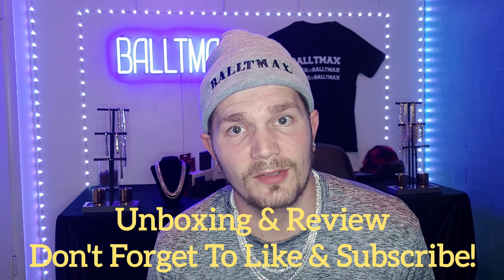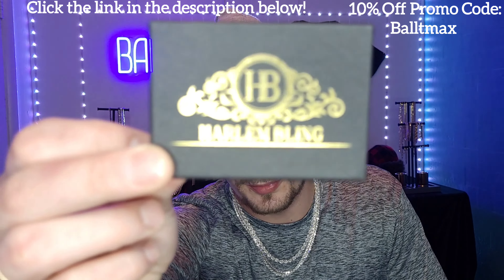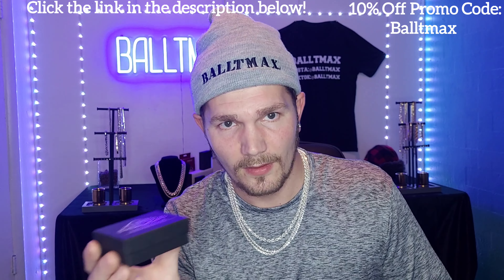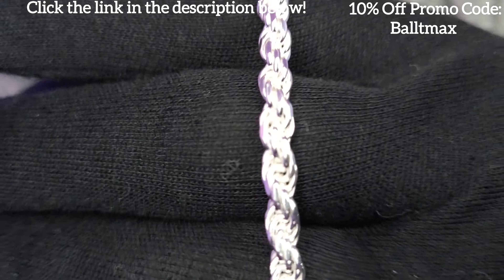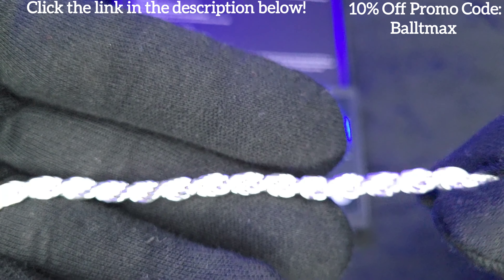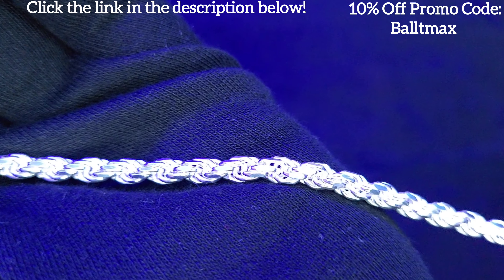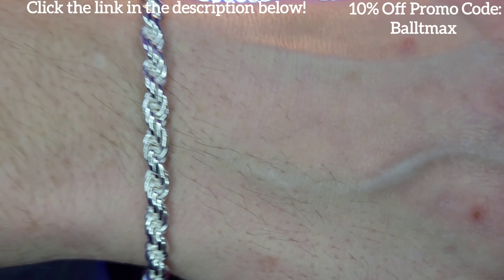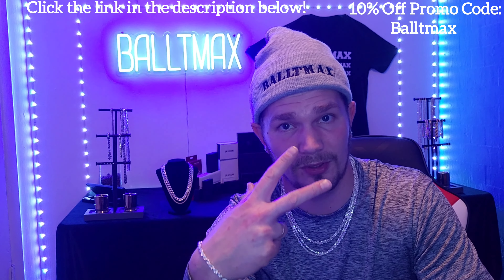The Best Looking & Cheapest Silver Bracelet You Can Buy! Unboxing & Review!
I unbox, weigh, measure, and review this 5mm 925 silver Diamond-cut rope bracelet from Harlem Bling. @HARLEMBLING